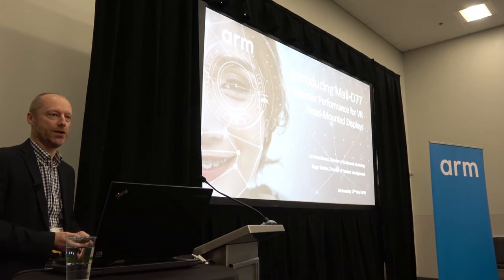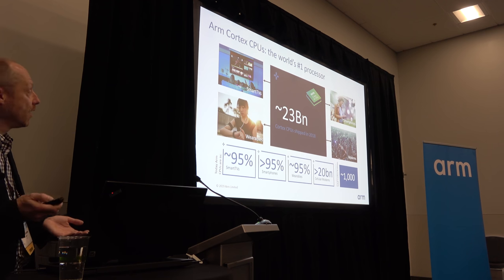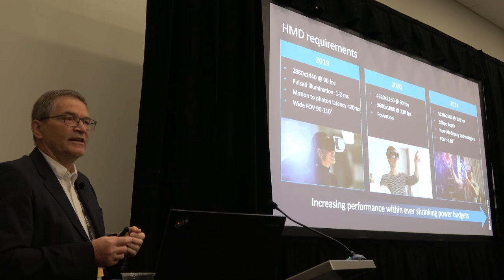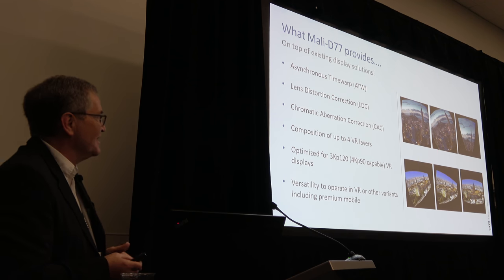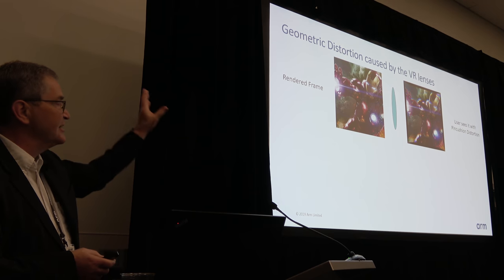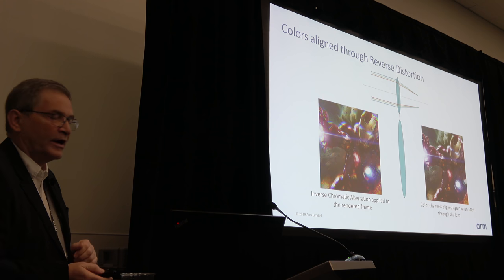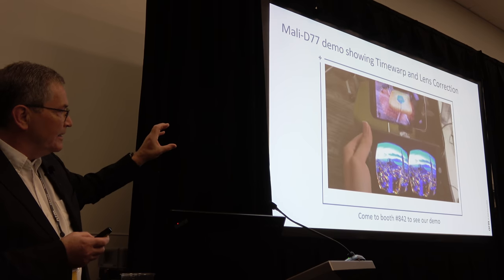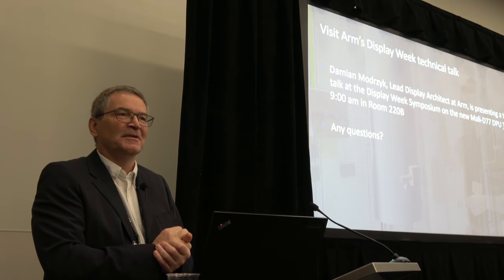ARM Mali-D77 Press Conference at SID Display Week 2019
At SID Display Week 2019, Arm officially launches the Arm Mali -D77 DPU display processor that significantly improves the VR user experience with dedicated hardware functions for VR HMDs, namely: Lens Distortion Correction (LDC), Chromatic Aberration Correction (CAC) and Asynchronous Timewarp (ATW). These are on top of the already feature rich Mali-D71 DPU for premium mobile devices, Mali-D77 changes the way we think about VR workload distribution across the SoC. It enables a significant step-up in the display resolutions and frame rates that can be achieved within the power constraints of mobile VR HMD devices. This will pave the way towards lighter, smaller, more comfortable VR devices free from any cables, which, in turn, could drive the widespread adoption of consumer VR.